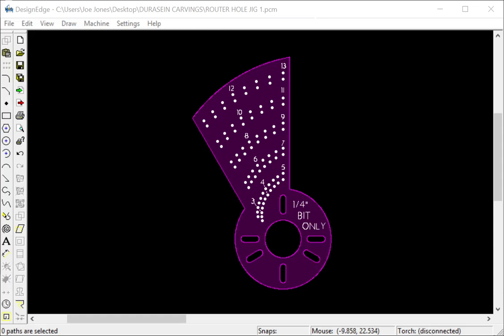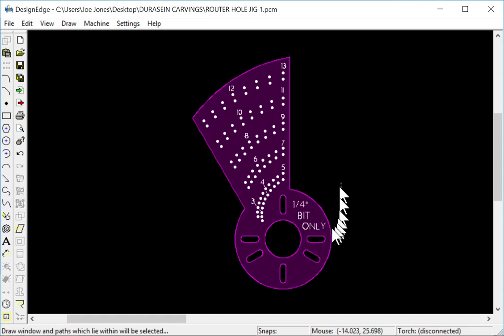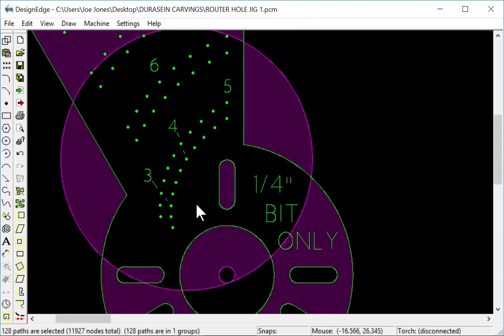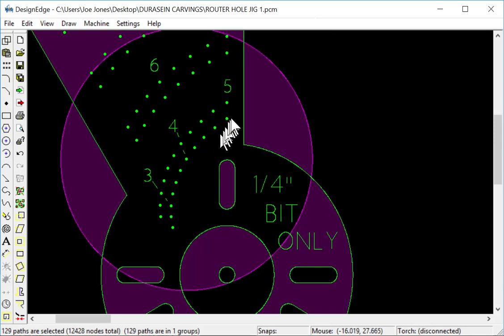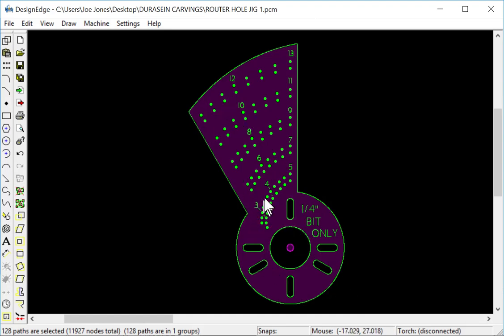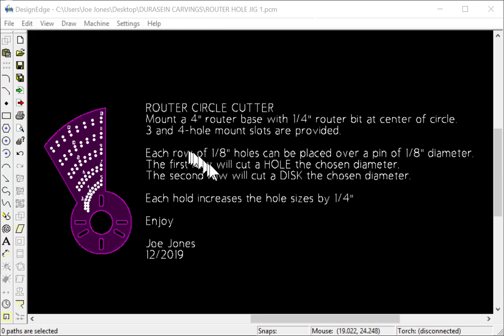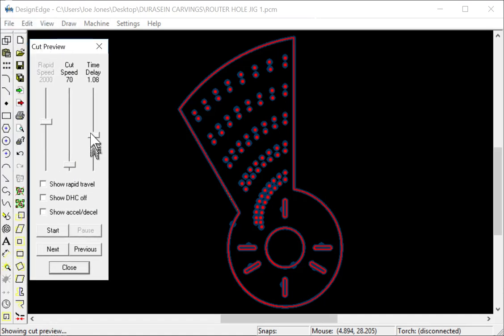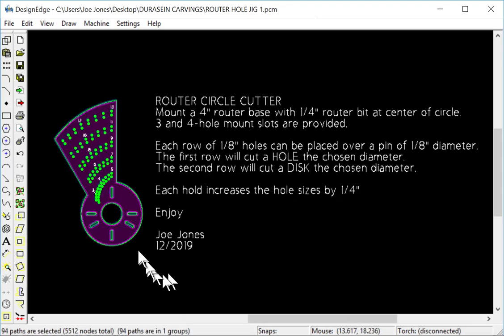PlasmaCam / Samson 510 CNC - ROUTER CIRCLE JIG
A circle jig for a hand router.  This will allow you to cut accurate circles out of material using only a router and this jig, with a center locating pin of 1/8" diameter.